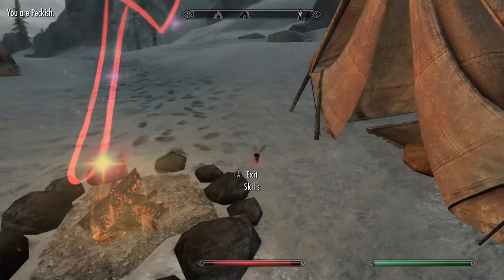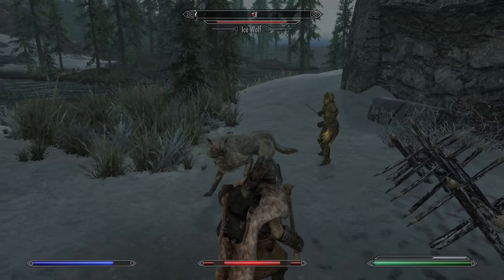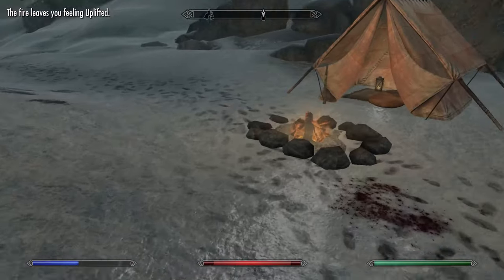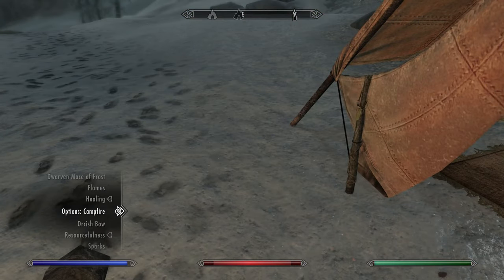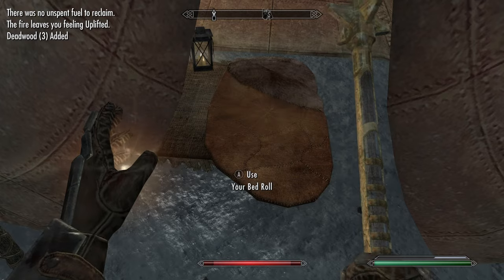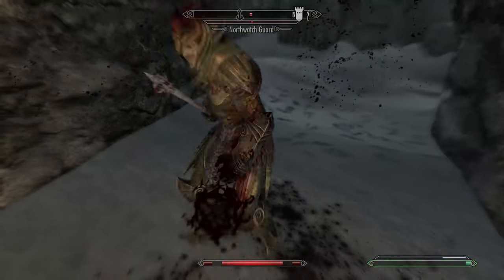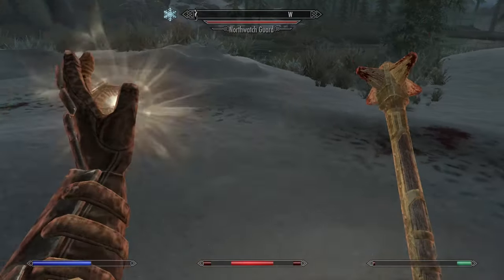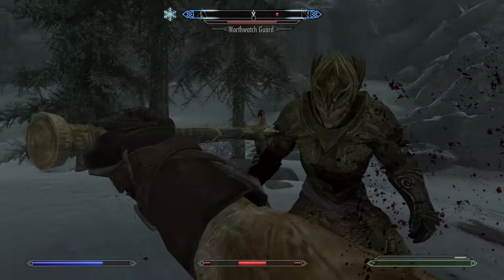SKYRIM IS BETHESDA'S GREATEST CREATION | SKYRIM ANNIVERSARY EDITION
The Elder Scrolls V Skyrim part 16. The Elder Scrolls V: Skyrim is an action role-playing video game developed by Bethesda Game Studios and published by Bethesda Softworks. It is the fifth main installment in the Elder Scrolls series, following 2006's The Elder Scrolls IV: Oblivion, and was released worldwide for Microsoft Windows, PlayStation 3, and Xbox 360 on November 11, 2011.